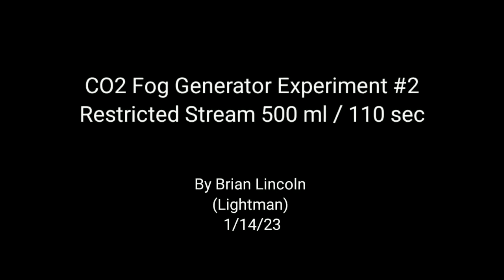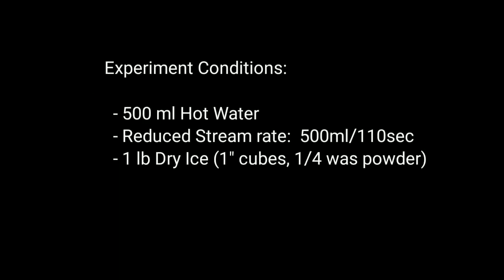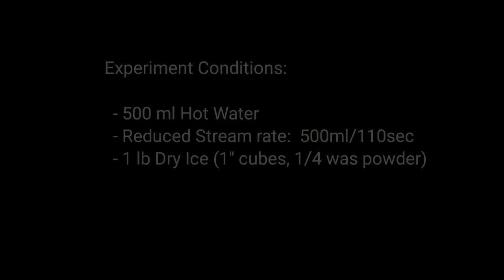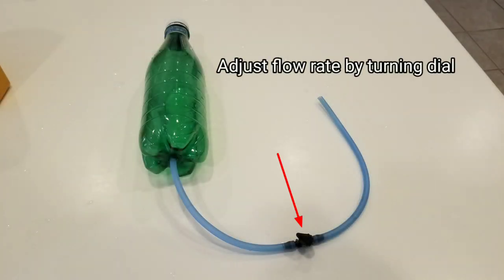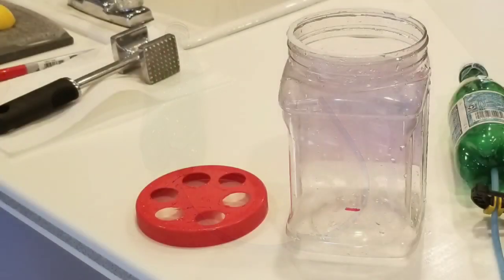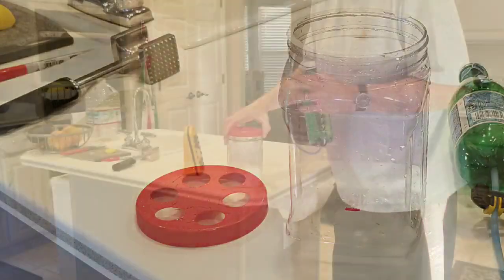CO2 Fog Generator Experiment #2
2nd experiment generating CO2 fog with a reduced flow rate